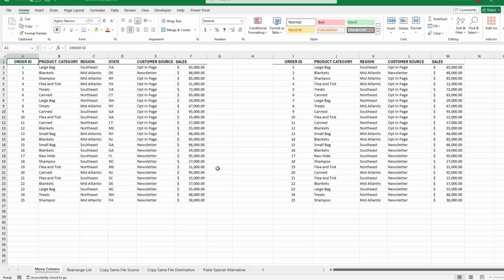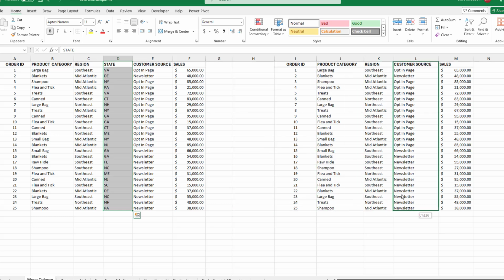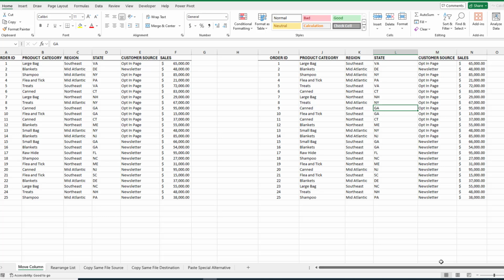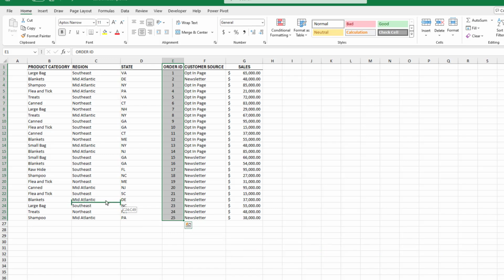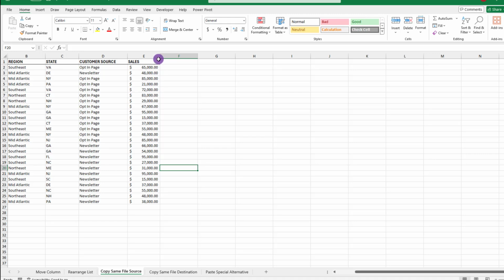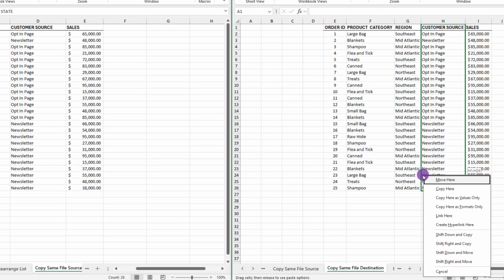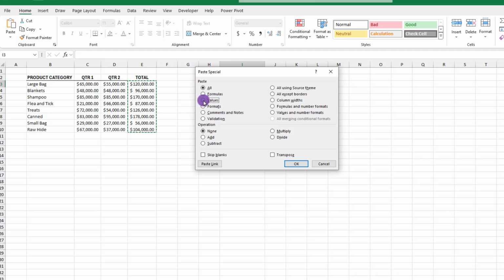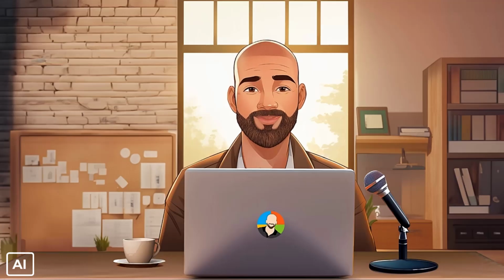Don't Copy and Paste! Save time with these excel HACKS Instead!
If you do a lot of copy and pasting you might be wasting a lot of time.  In this video we'll show you some little known, time saving hacks that could save you hours!

⌚ *TIMESTAMPS*
0:00 Does copy and paste waste time video intro
0:17 How most people copy and paste to move columns
0:46 Right click and drag to copy and paste (way faster)
1:44 Rearrange columns using the SHIFT key + click and drag
2:25 Click and drag to copy across data across sheets
3:55 How to do a paste special with a right click and drag

📢* FREE RESOURCES*

Thanks,
Professor Cubs